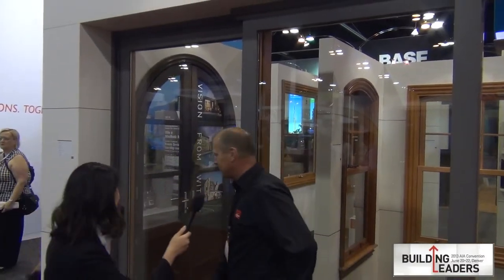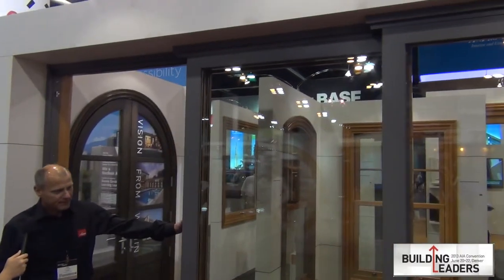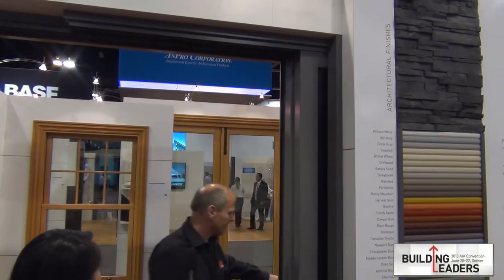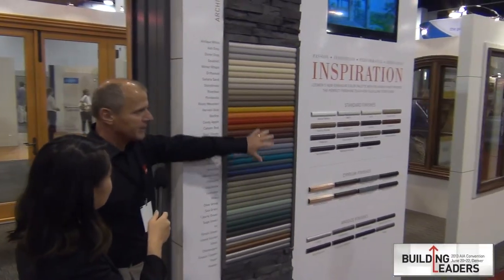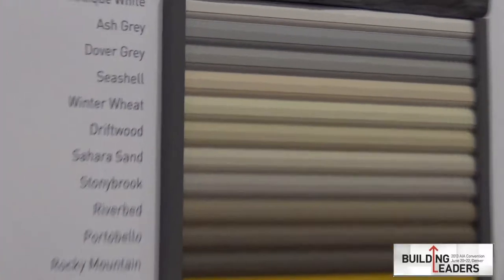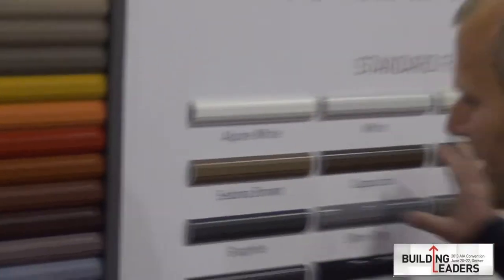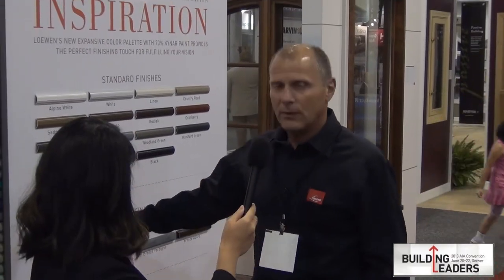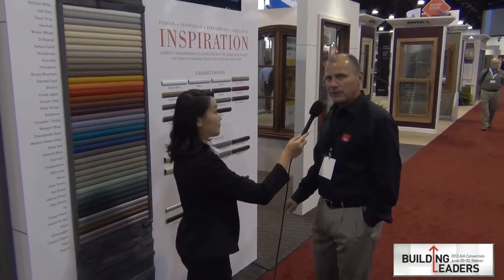Loewen @ AIA EXPO 2013